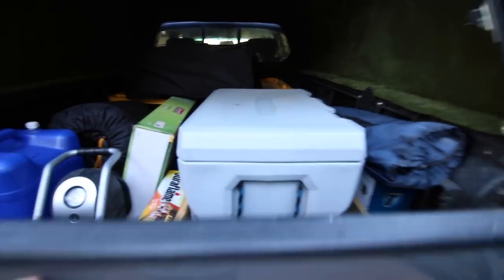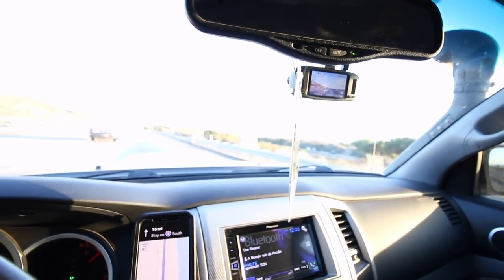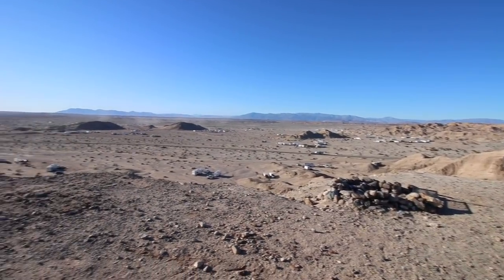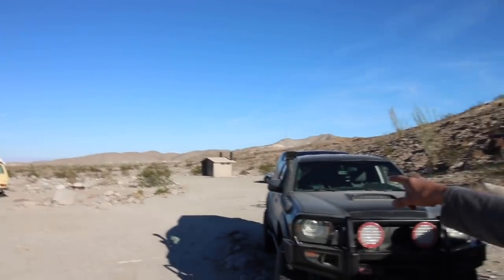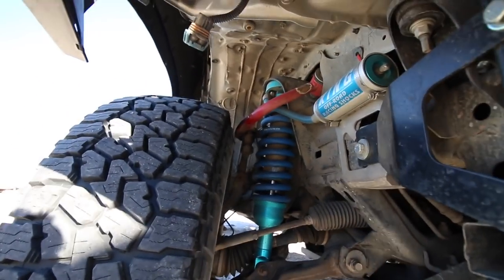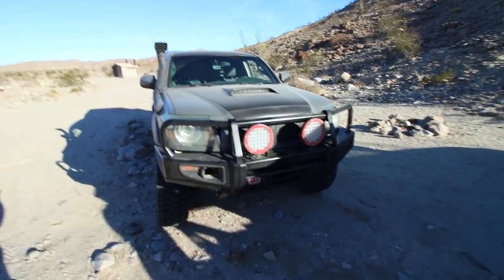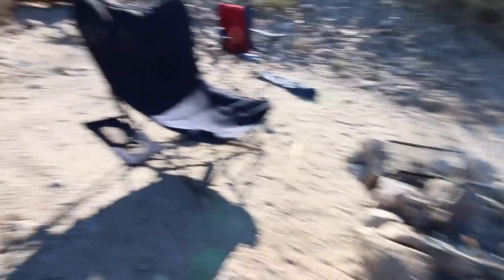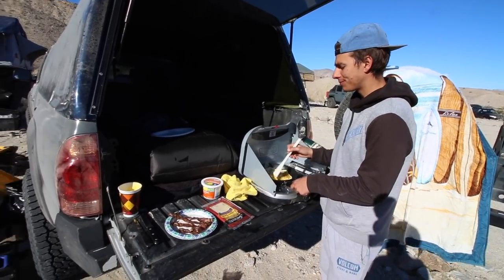Truck Camping with Someone that I Met on Instagram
Update 12/21...Mark and I have become best friends ever since this video. If I'm not his best man, I'll be mad.

Meh, it could have been worse!

Ended up bending my spindle on the first real day offroading. Lesson learned - Always keep spare parts on you! Especially weak links, such as a set of spindles.

Thank you to everyone who helped get me back on the road!